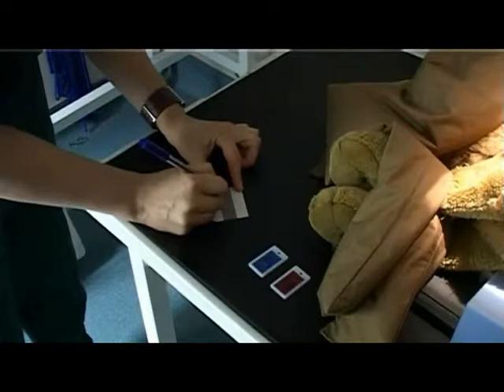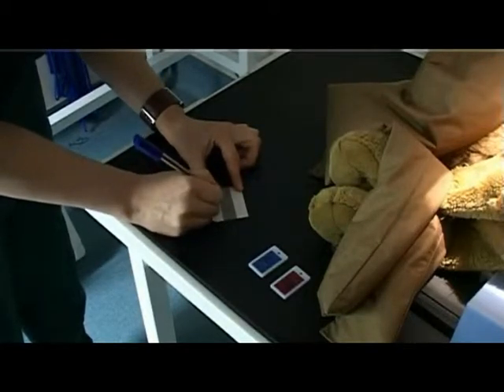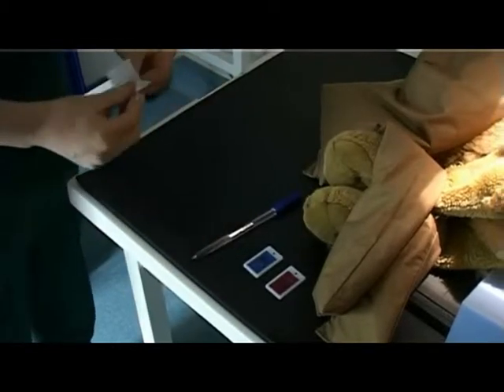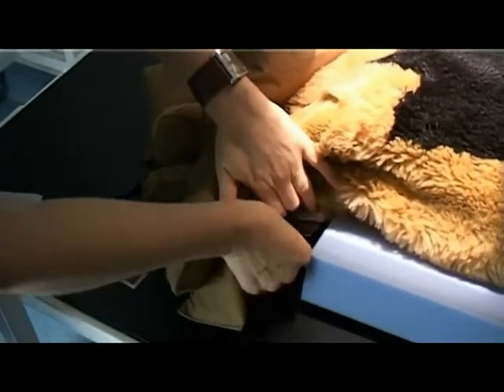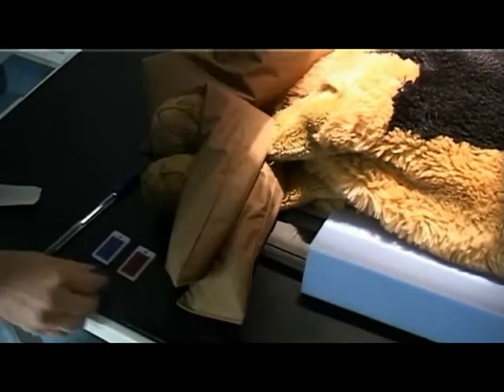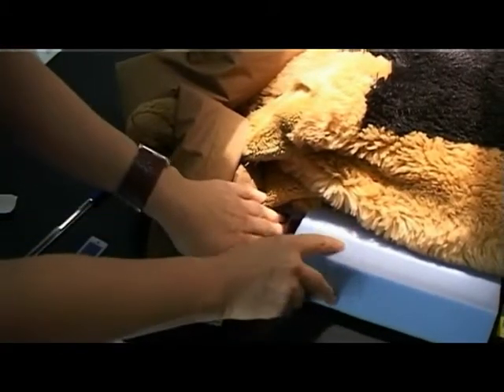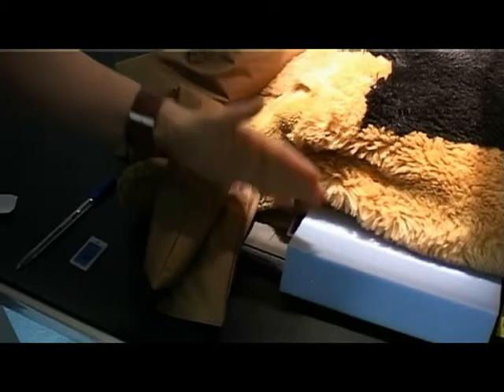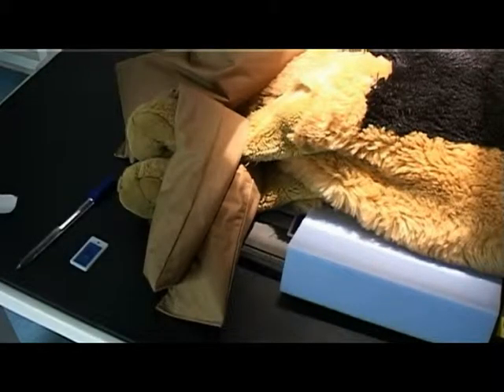Radiographic Positioning (OSKE)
Veterinary nursing exam